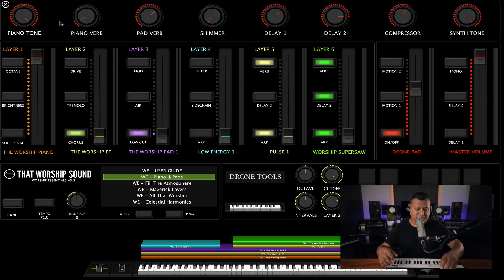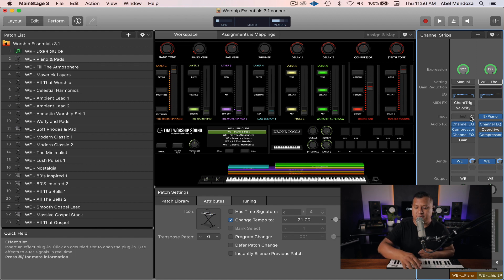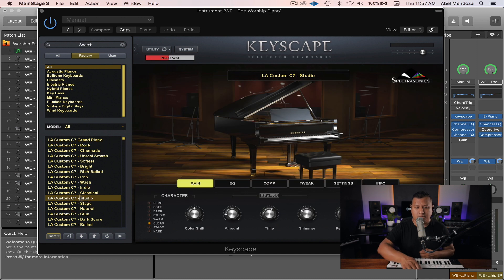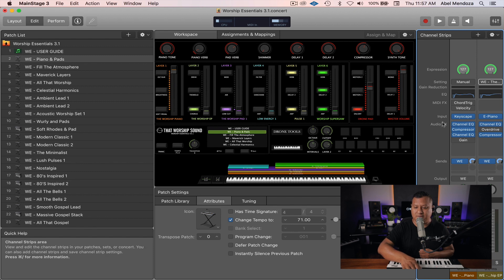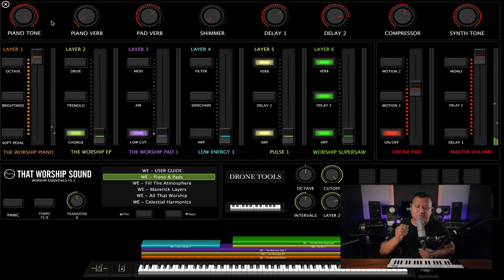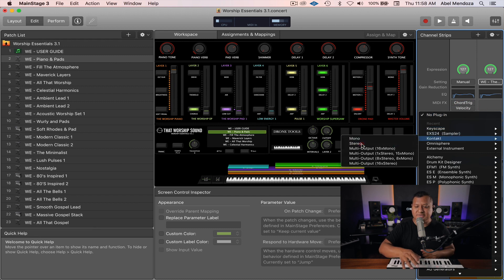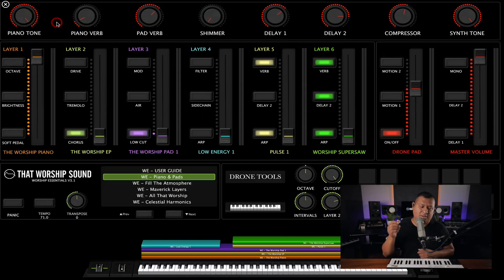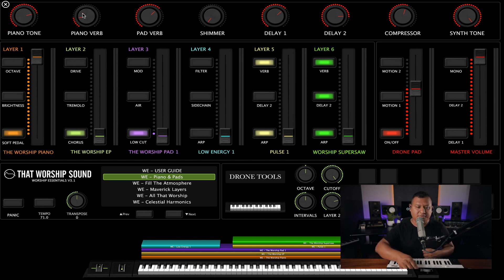How To Replace The Piano in Worship Essentials